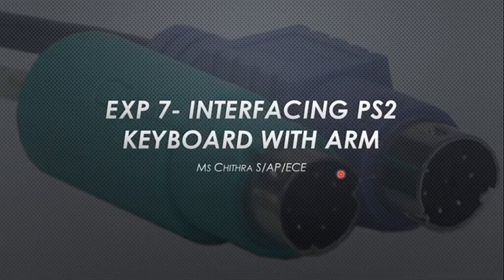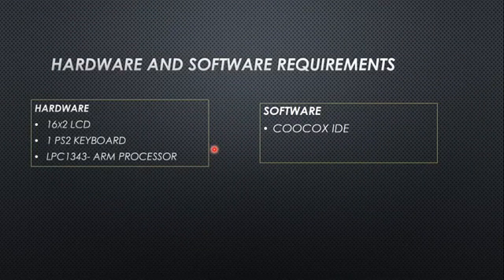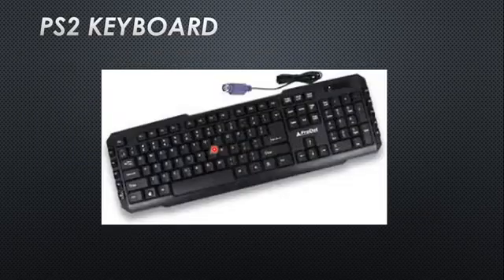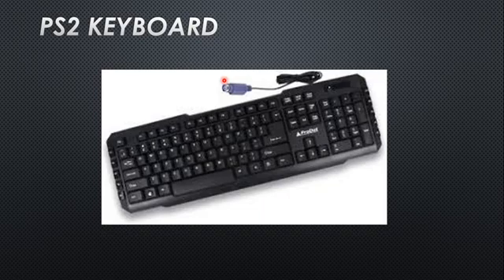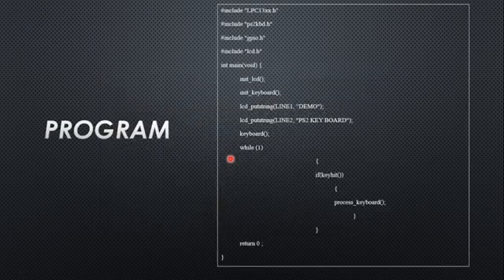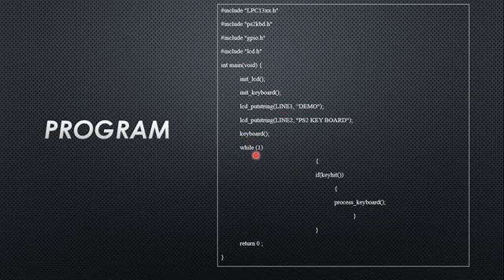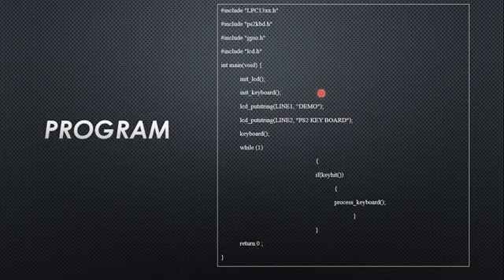EXP 7 INTERFACING KEYBOARD WITH ARM